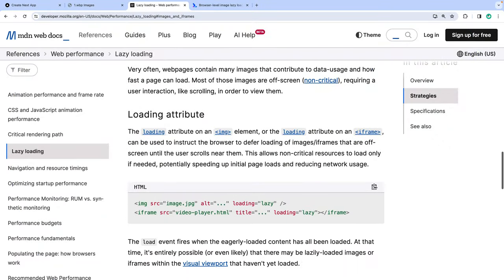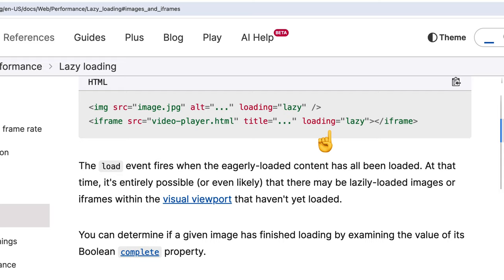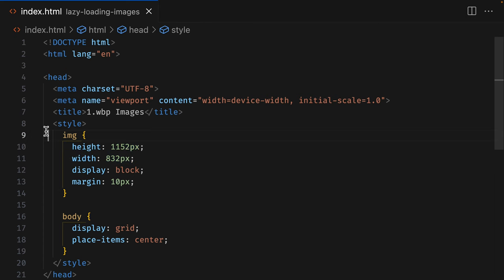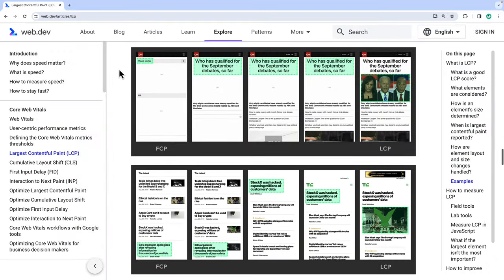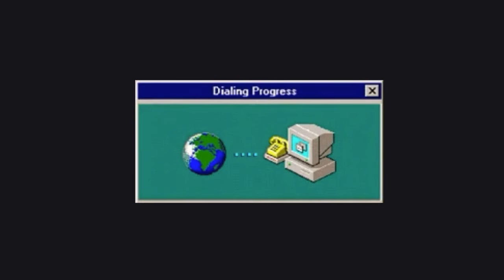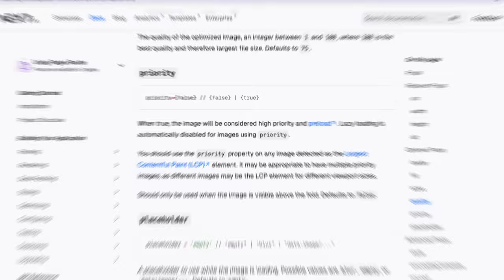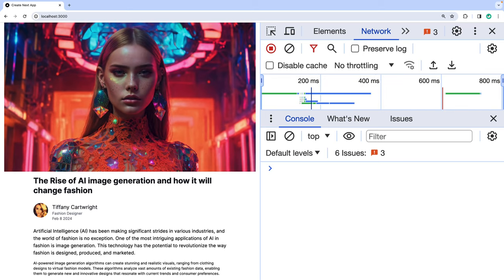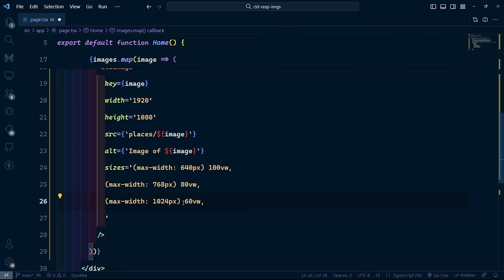Lazy Load Images In Next.js - Dev Hints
Improve Next.js website performance by lazy loading images.

Learn how to lazy load images with the native HTML image or easily opt into lazy loading and other optimizations with the CldImage component from Next Cloudinary.

Instructor: Richard Bray (@richardbray)